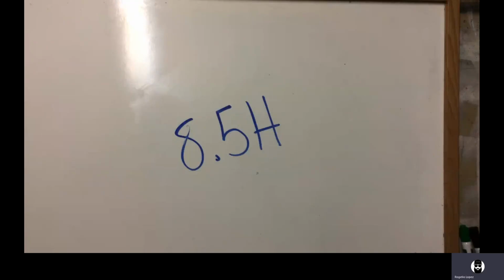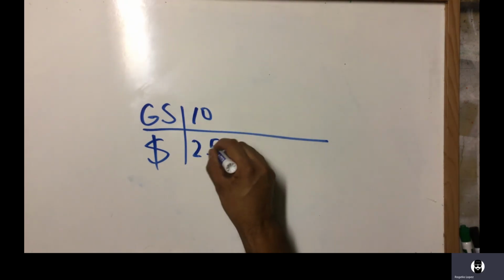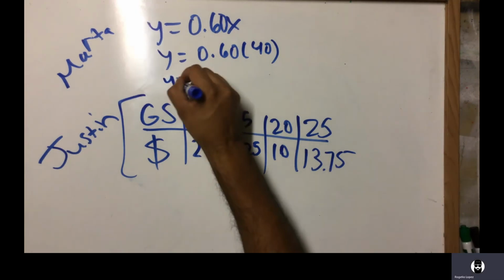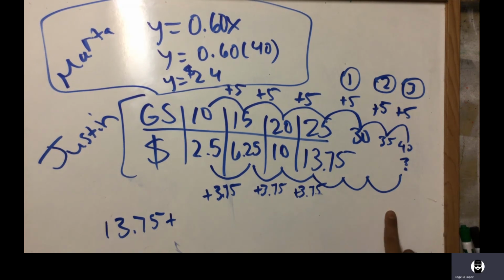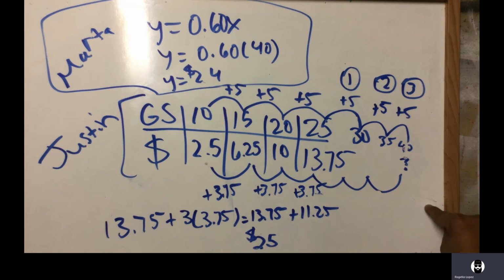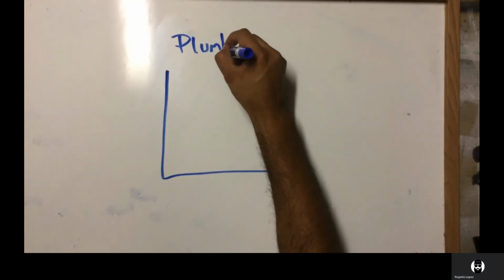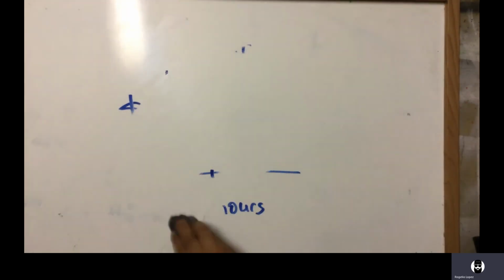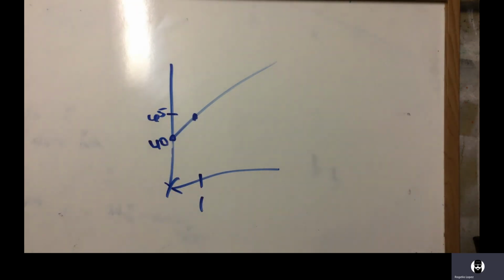8.5H Proportional/Non-proportional real world situations with Lopez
Learn how to distinguish between proportional and non proportional situations that relate to real world situations.